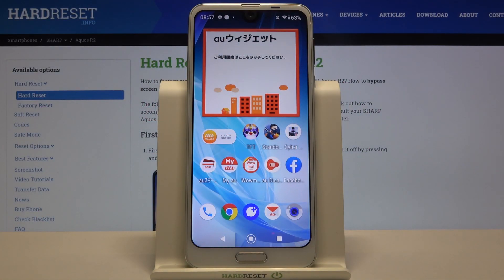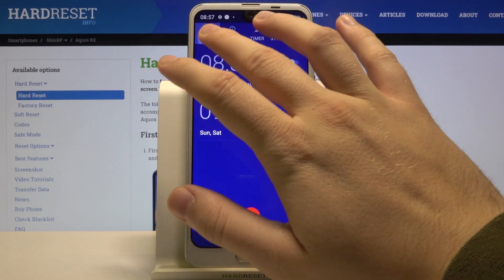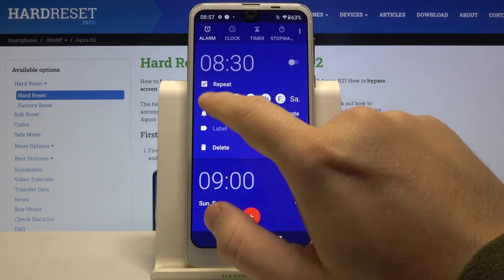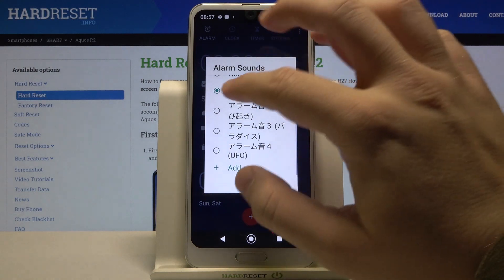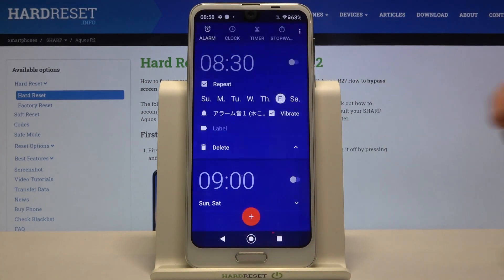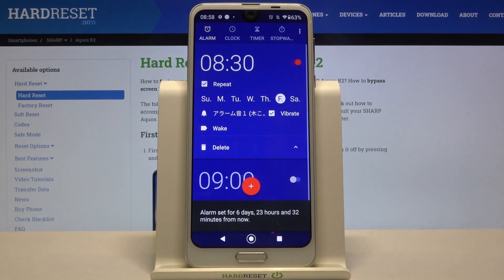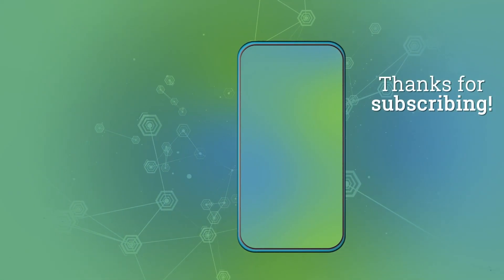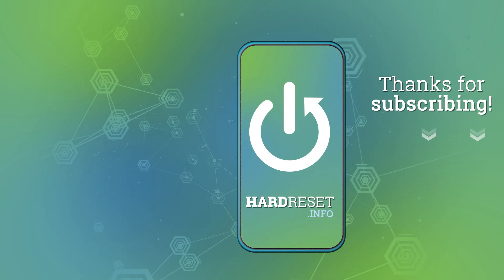How to Set Up Alarm Clock on SHARP Aquos R2 – Customize Alarm Clock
Learn more info about SHARP Aquos R2:
Hi, dear viewers! Today we're coming to present the guide, where we teach you how to set up the Alarm Clock App on your smartphone. After using these simple tricks, you'll be able to add a new alarm, choose a new ringtone for it, and turn on different permissions for this app. Therefore, today's video will be really useful for you if you don't know how to manage your Alarm Clock program smoothly.  We hope you find this tutorial interesting!

How to Personalize Alarm Clock on SHARP Aquos R2? How to Add Alarm Clock on SHARP Aquos R2? How to Customize Alarm Clock on SHARP Aquos R2? How to enable Alarm Clock on SHARP Aquos R2? How to Change Alarm Clock Settings on SHARP Aquos R2? How to Manage Alarm Clock Settings on SHARP Aquos R2?